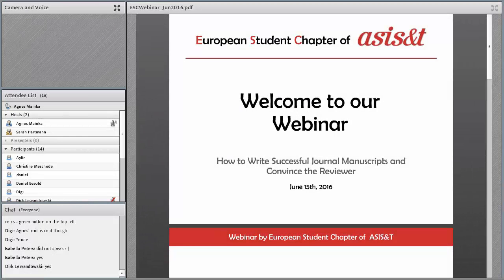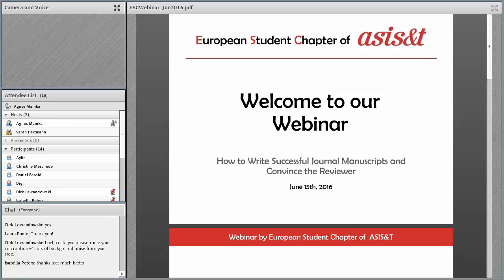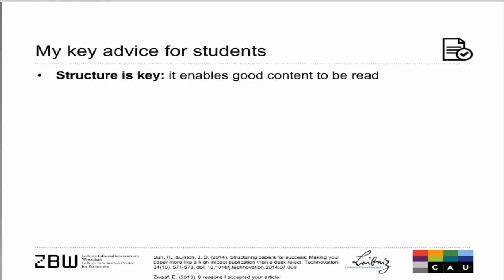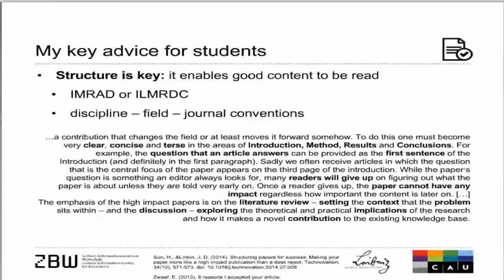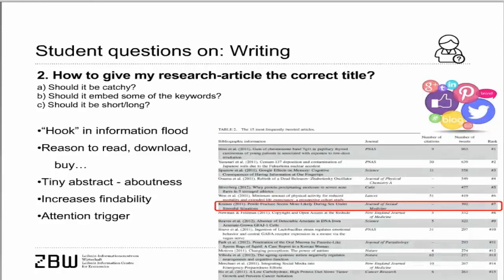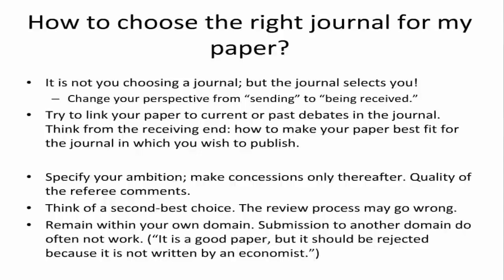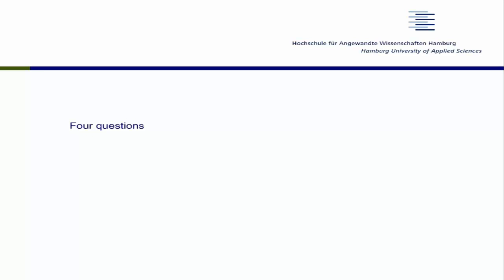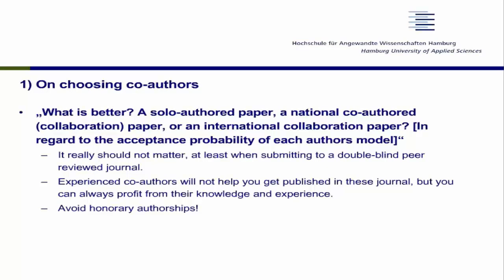How to Write Successful Journal Manuscripts and Convince the Reviewer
Three excellent reviewers share their experience with us on how to write successful journal article:

Professor Dr. Isabella Peters
ZBW Leibniz Information Centre for Economics & Kiel University, Germany

Professor Dr. Loet Leydesdorff
Amsterdam School of Communications Research at the University of Amsterdam, Netherlands

Professor Dr. Dirk Lewandowski
Hamburg University of Applied Sciences, Germany